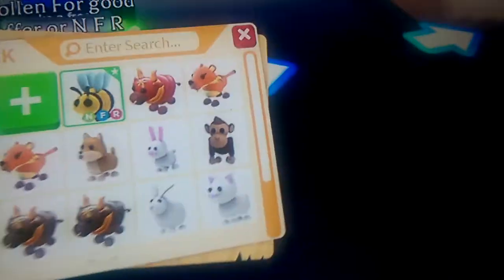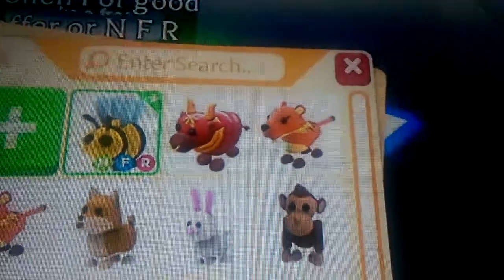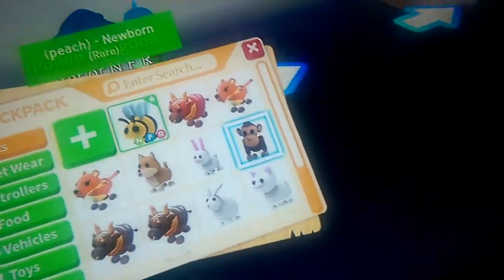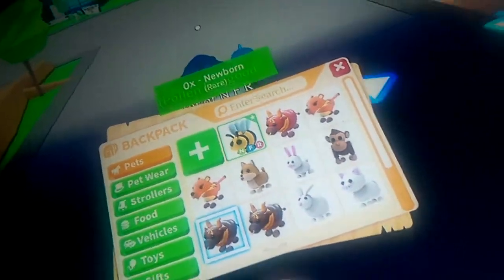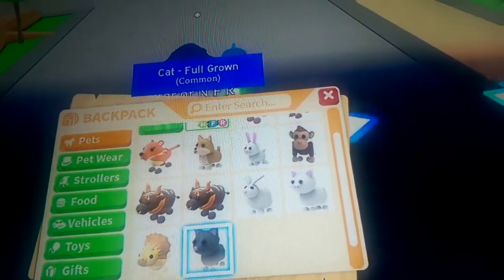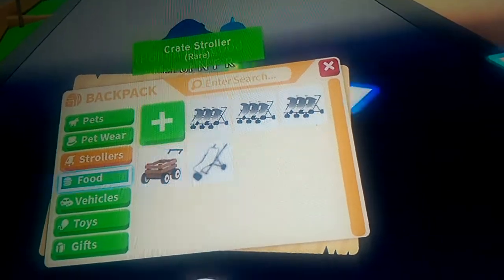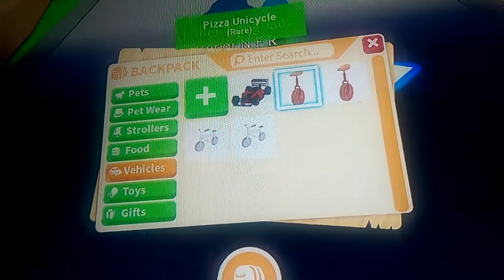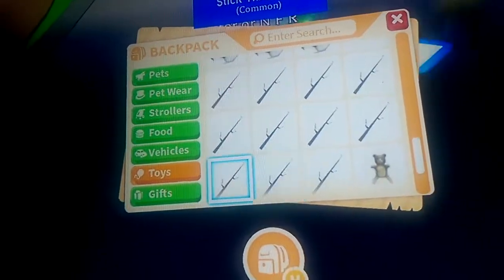my adopt me inventory